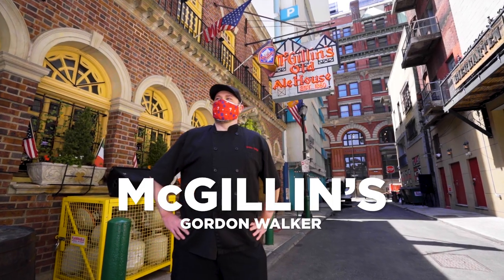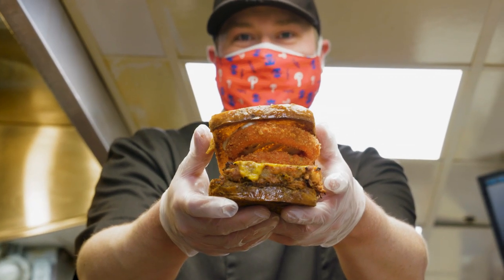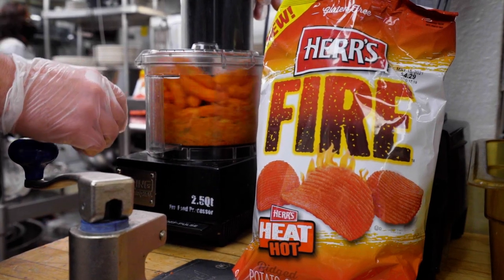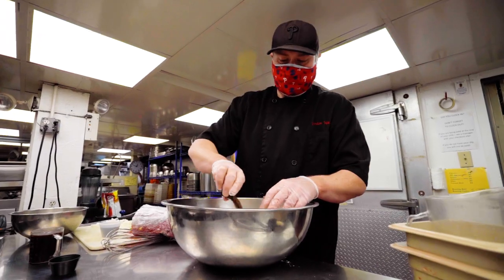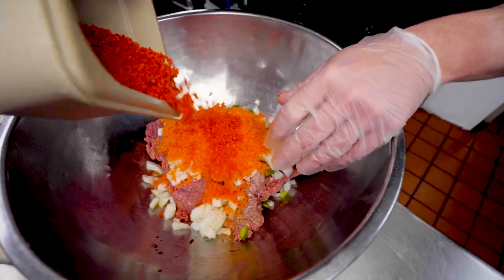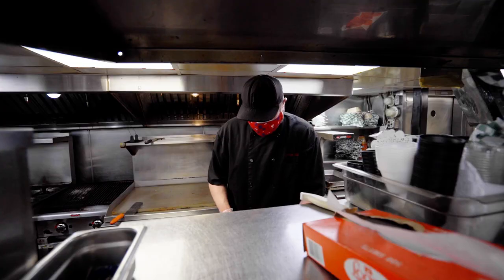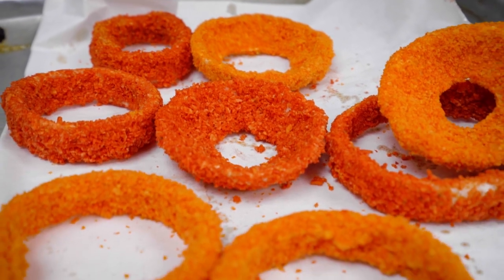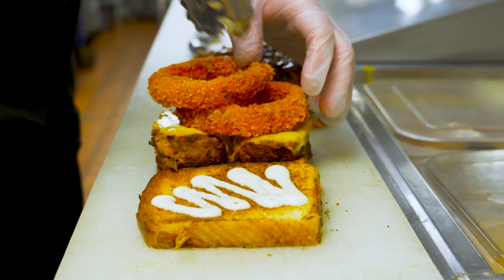Herr's Chef Flavor Innovation Recipe Contest: McGillins